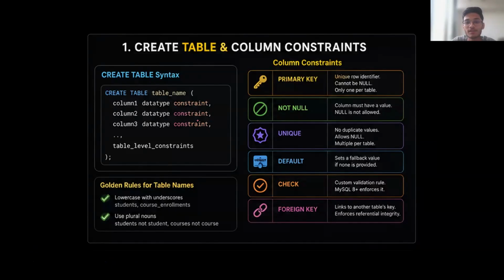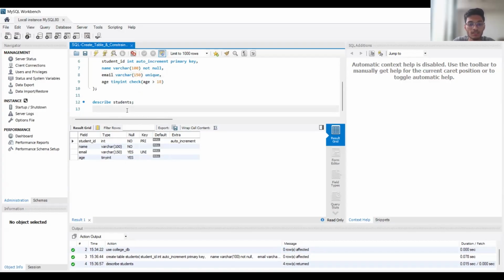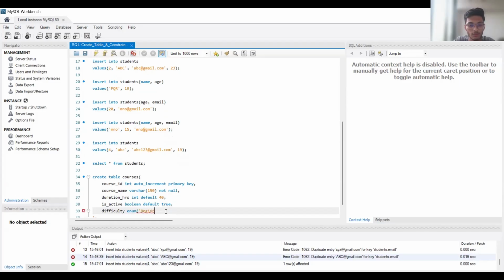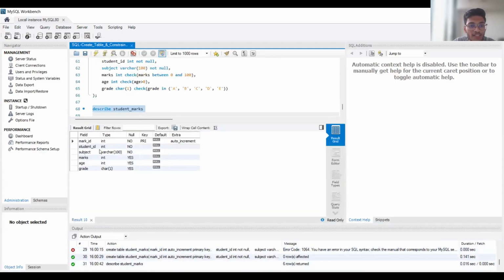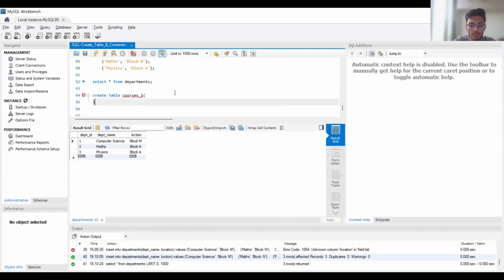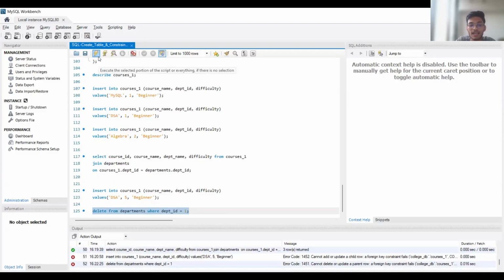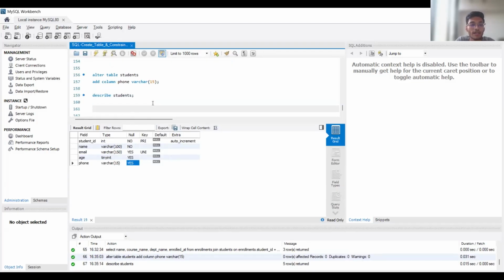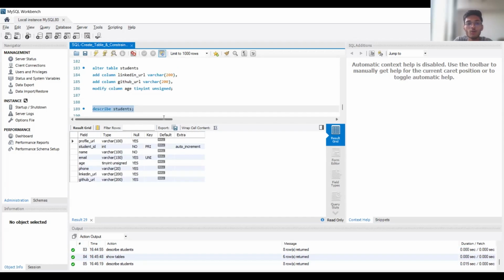4. MySQL CREATE TABLE & Constraints - PRIMARY KEY, FOREIGN KEY, NOT NULL, CHECK | COMPLETE GUIDE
MySQL constraints are the most underrated concept beginners skip — and the most asked topic in interviews. In this video you'll learn every constraint MySQL offers, see live violation errors,  and build a complete school database schema from scratch.

Content -
0:00 Introduction
0:42 Create Table Syntax
1:12 Column Constraints Overview
6:09 How to Create Table in MySQL?
9:03 Describing Table
10:42 How to Insert Values in a Table?
12:19 How to Display the table?
12:46 Another way to Insert Values in a Table
14:59 Not Null Constraint
16:10 Check Constraint
16:41 Unique Constraint
18:26 Demonstrating Default Constraint
26:30 Demonstrating Check Constraint (Between, In keywords)
32:40 Overview to Foreign Key Constraint
35:07 How to add Foreign Key & Demonstrating Foreign Key Constraint
46:30 Foreign Key Violations
48:27 Creating Table with two Foreign Keys
56:13 Alter Table & Its Operations
56:58 Add Columns in existing table
59:33 Modify Column in existing table
1:01:15 Rename a Column
1:01:49 Drop a Column
1:02:34 Add/Drop constraint to a column
1:04:49 Alter with multiple operations
1:06:14 Describe and Show Tables Commands
1:07:01 Outro

By the end of this video you will be able to:
✅ Create tables with proper syntax
✅ Apply PRIMARY KEY, NOT NULL, UNIQUE,
   DEFAULT, CHECK and FOREIGN KEY
✅ Understand referential integrity with
   real examples
✅ Modify existing tables using ALTER TABLE
✅ Inspect tables with DESCRIBE and
   SHOW CREATE TABLE
✅ Answer the 3 most asked constraint
   interview questions

Run every query demonstrated in this video and practice along with the tutorial.